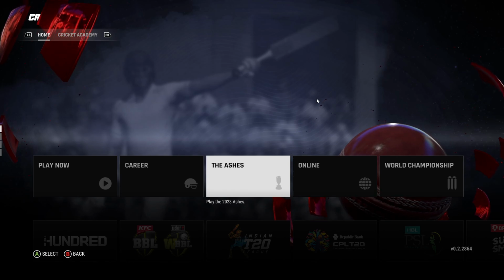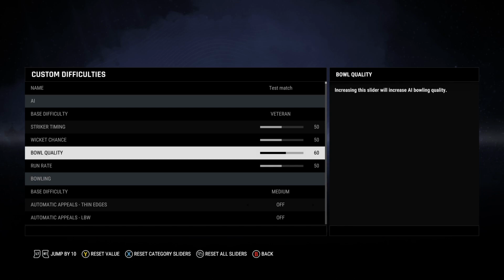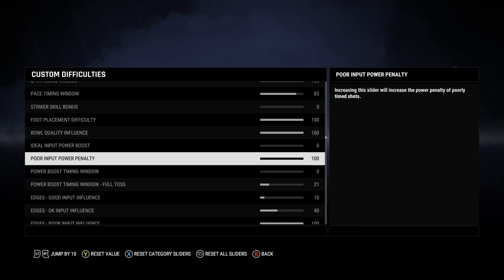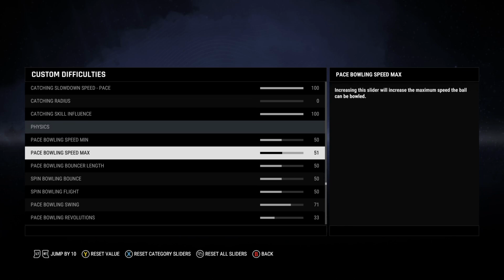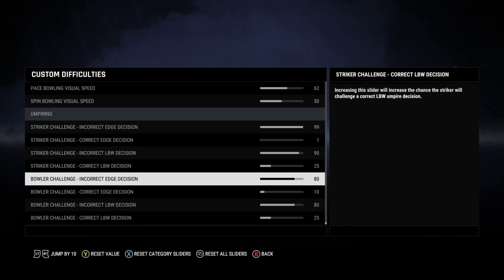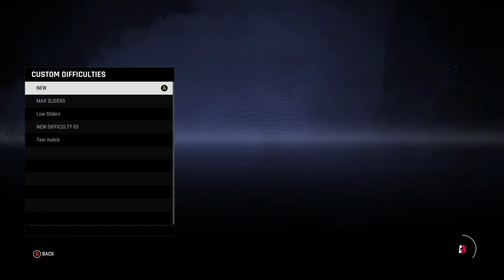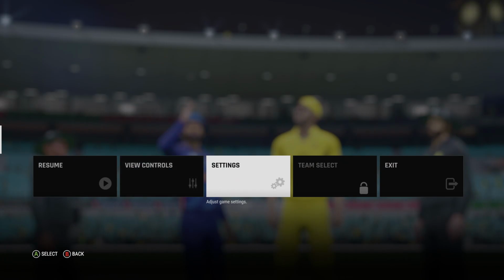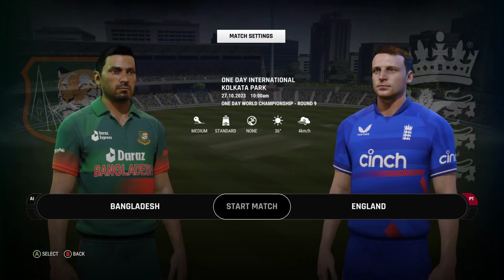HOW TO MAKE CUSTOM DIFFICULTIES IN CRICKET 24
Hey Guys in this video I show you how to make custom difficulties in Cricket 24, I hope you enjoy!